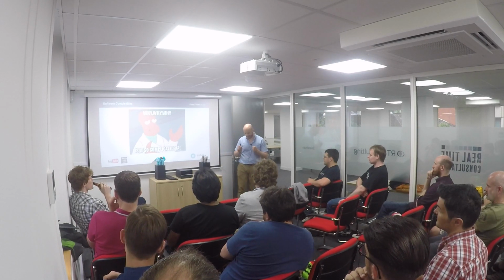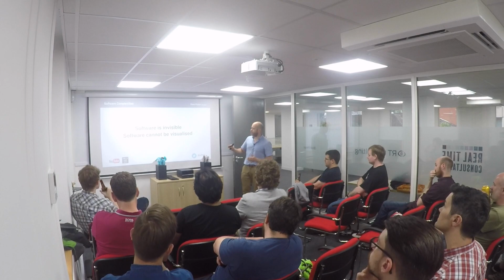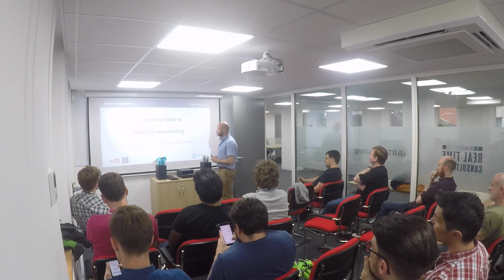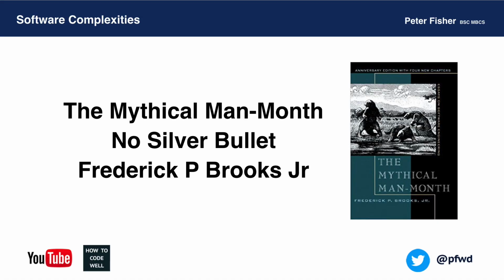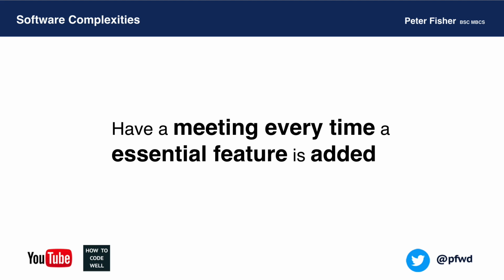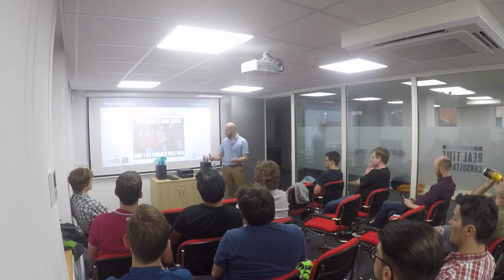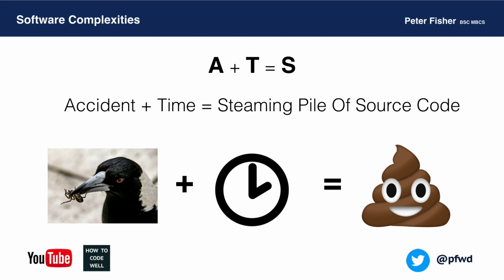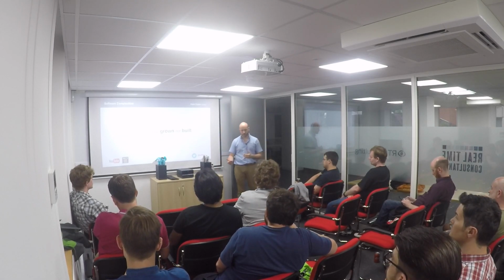Software Complexities - Peter Fisher - PHPSW: Learning About Complexities, August 2018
'Software Complexities', presented by Peter Fisher at the PHPSW 'Learning About Complexities' night in August 2018.

During the life cycle of a system there can be vast amounts of internal and external influences that can lead to over complicated processes, infrastructure, design architectures, and ugly code. Decisions are sometimes made that can make software costly and difficult to maintain. The more complicated the software is the more time it takes to build, test and deploy.
What are the key areas that make software so complicated and can we identify these before they get out of hand?